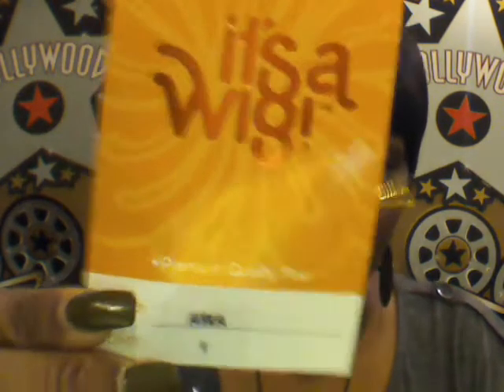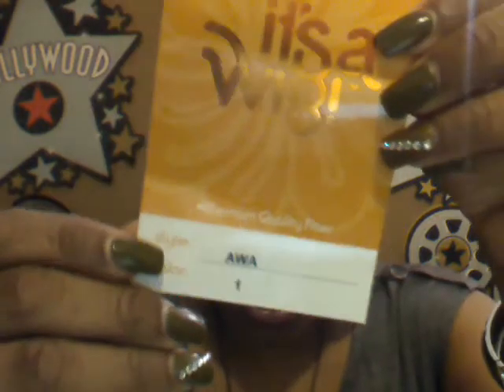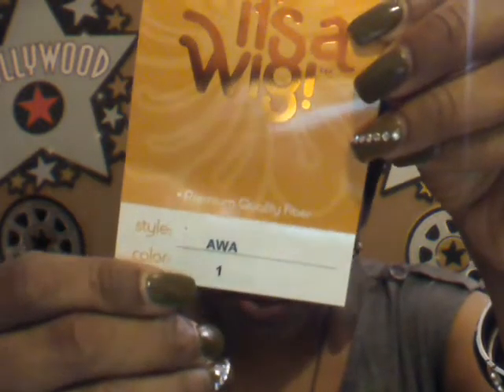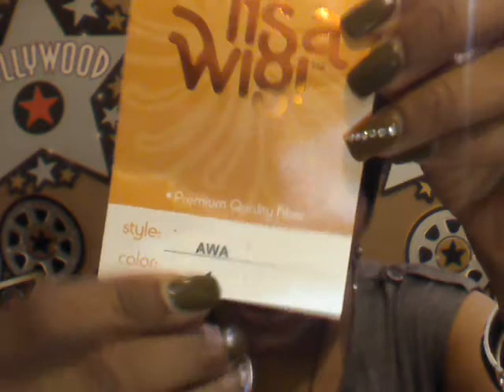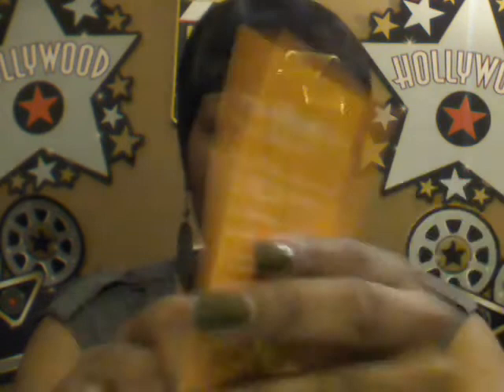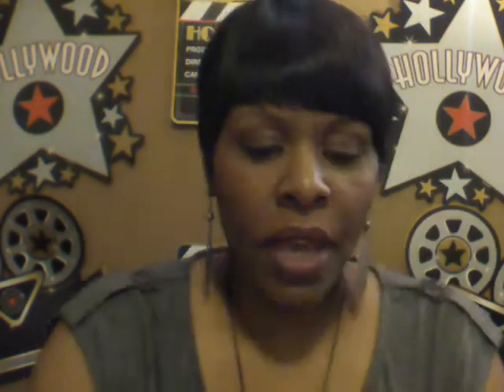Its A Wig $24.99